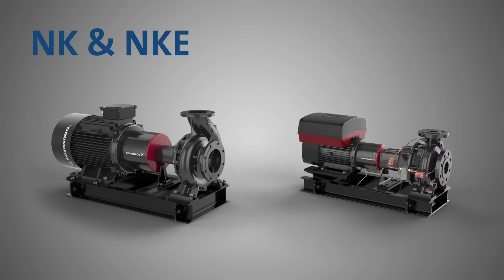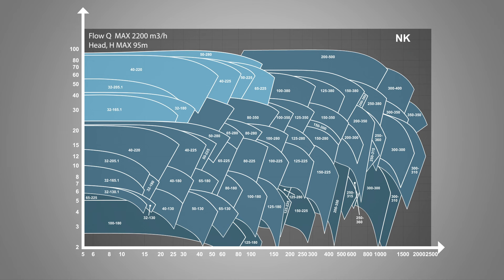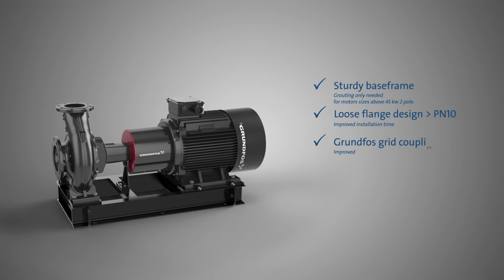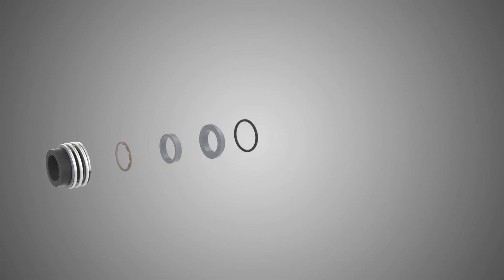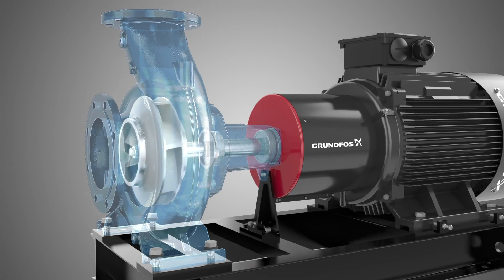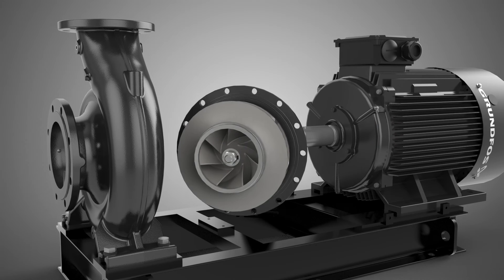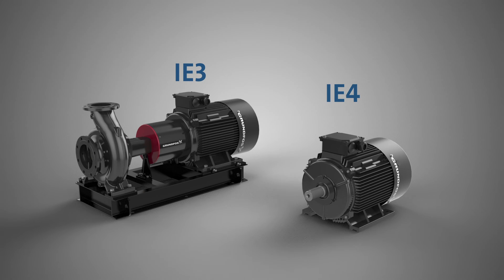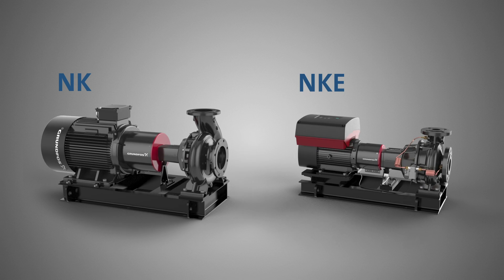Unveiling the superior Grundfos NK/NKE suction pump range: Elevate your pumping experience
Introducing the new NK/NKE suction pump range, showcasing true Grundfos expertise. The NK/NKE range ensures industry-leading efficiency and reliability, adhering to Grundfos' lifetime quality standard. With a back pullout design and a revolutionary hard-faced shaft seal, these pumps are built for endurance and reduced service costs.

The NK range handles flows of up to 2,200CB mph with heads up to 95M, while the NKE range features speed-controlled IE5 Motors and sensors for proportional pressure and temperature control. The installation is simplified with no grouting needed, and loose flanges improve safety, preventing leakages and reducing shimming time. Grundfos' grid coupling ensures accurate alignment.

Did you know that even a 0.05mm offset can significantly impact wear and reduce the shaft seal's lifetime by 90%? With Grundfos' lifetime quality, misalignment worries are a thing of the past. The NK/NKE range come standard with an Innovative silicon carbide hardface seal, offering durability and reduced risk of fracture during operation. Bearings inside the pump use caner lever design for secure operation.

Count on cost-effective pump operation with improved hydraulics efficiency throughout the pump's lifetime. Serviceability is easy with the back pullout design, allowing access to the mechanical seal and impeller without disturbing the base frame.

The NK range comes with a Grundfos IE3 efficiency standard motor, the natural choice for efficient pump operation. Upgrade to an IE4 motor for an even more sustainable installation. For the ultimate energy-efficient solution, opt for the NK pump with the outstanding NKE hydraulics and the innovative Grundfos MGE IE5 efficiency variable speed-controlled motor—an all-in-one pump providing exceptional energy savings.